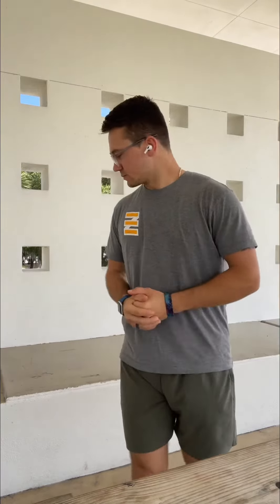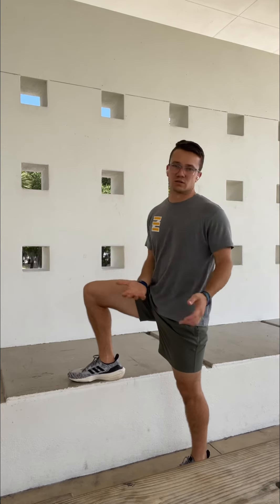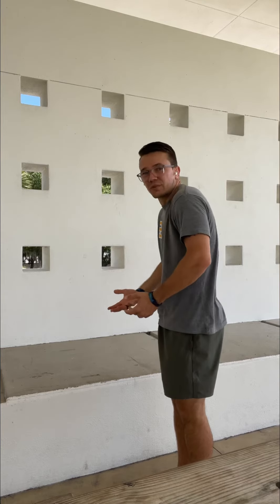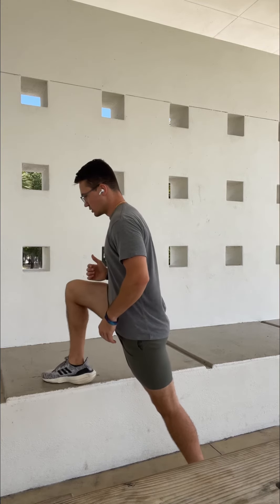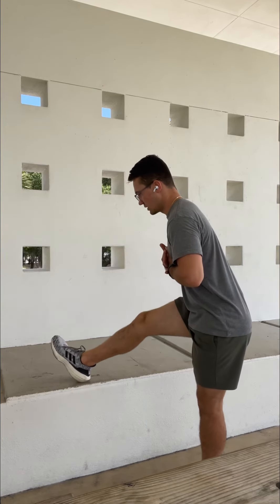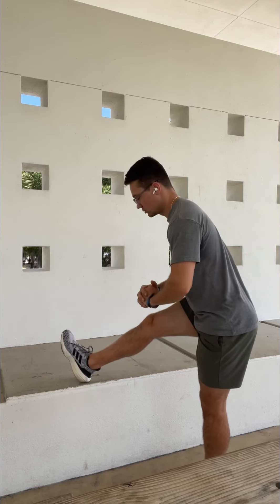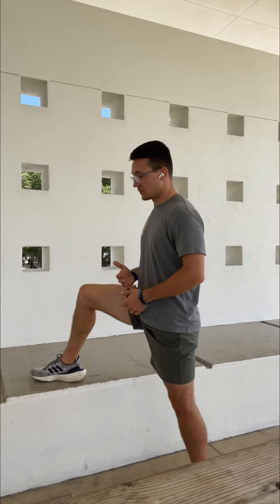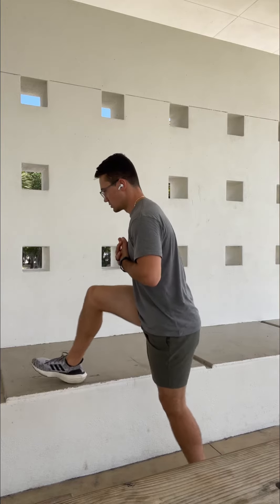Standing Hamstring Slide